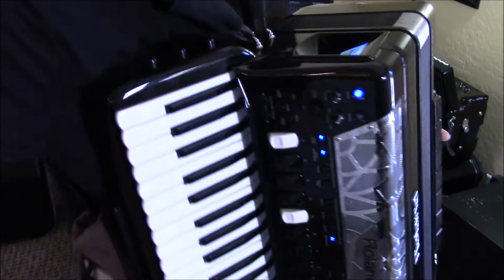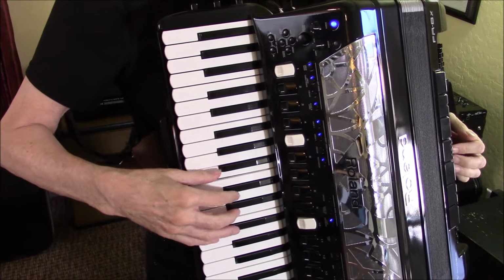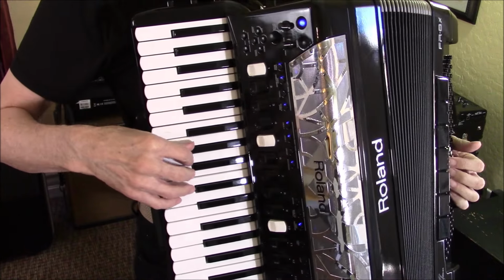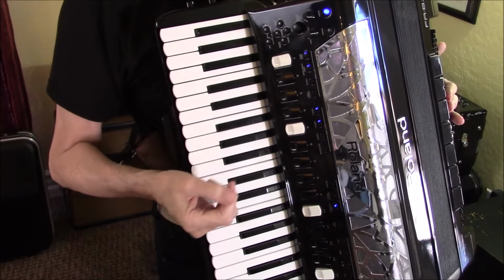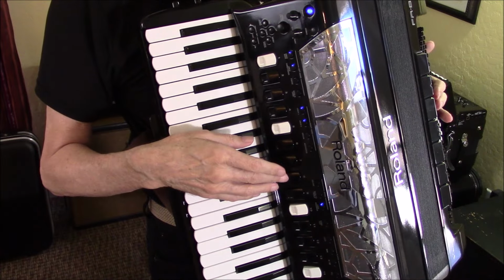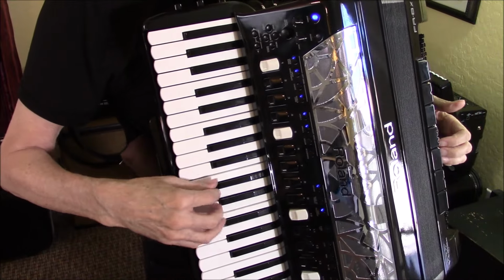Roland 8x accordion, One More Beer Waltz, Dale Mathis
Ready for your own Roland digital accordion? Give Dale Mathis in Arizona a call for information about the Roland accordions you have seen and heard in Dale's 500 YouTube videos. Arizona). Kraft Music, Milwaukee is the place to purchase your new Roland accordion.